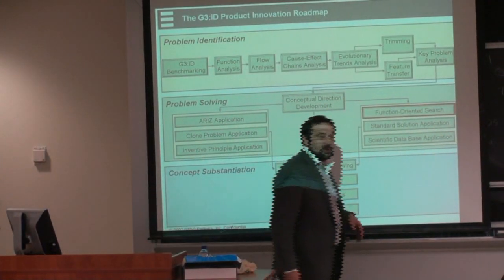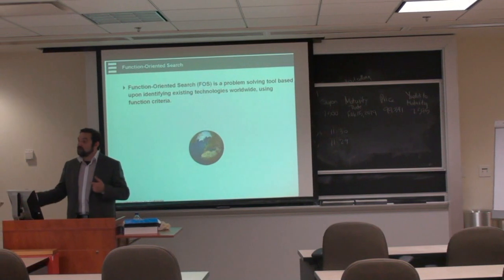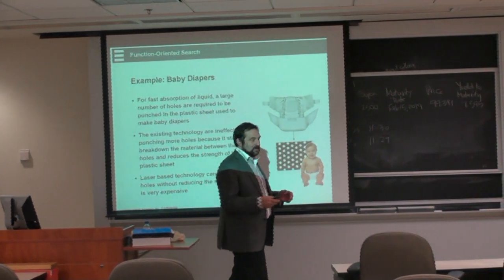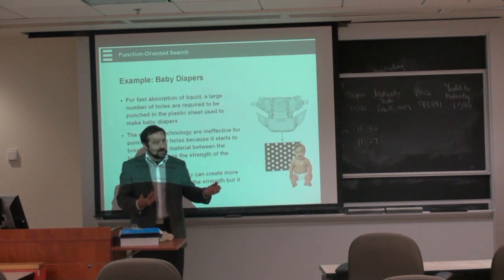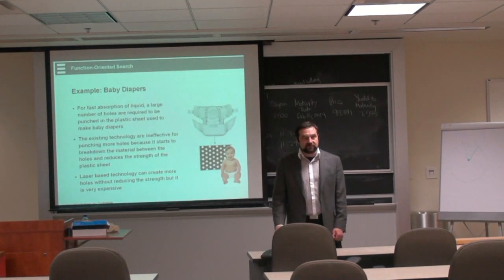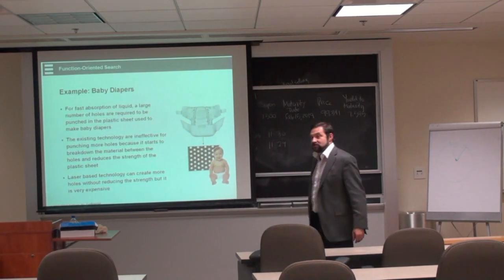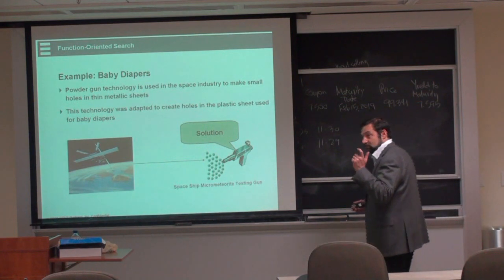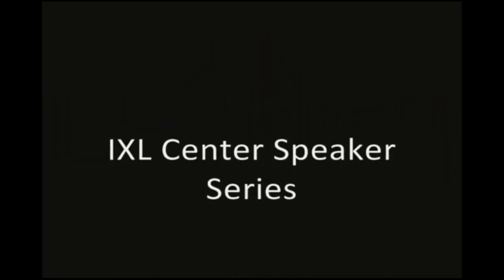(8/10) Innovation Can Be Taught - Function Oriented Search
Innovation Speaker Series:

Lessons from the Leaders

Innovation Can Be Taught
How to Build Innovation Skills for All Times
by Semyon Kogan, President & COO of GEN3 Partners